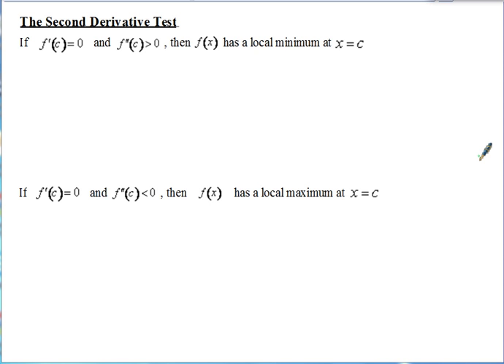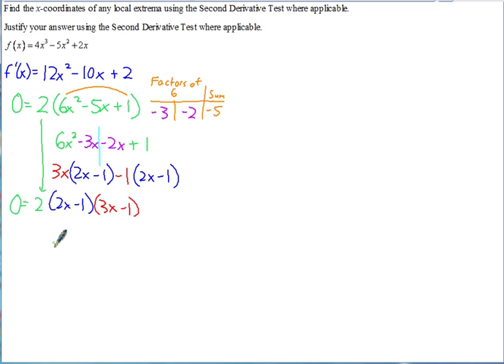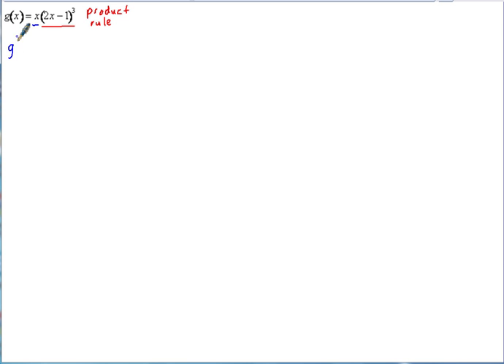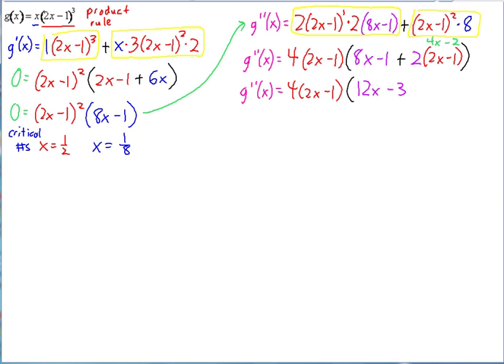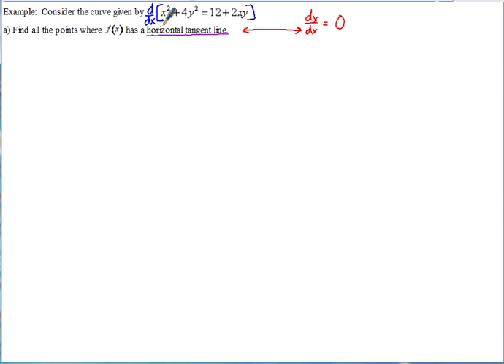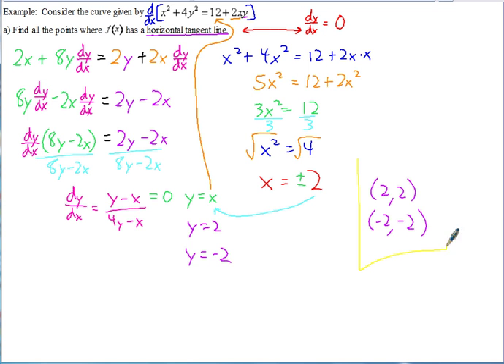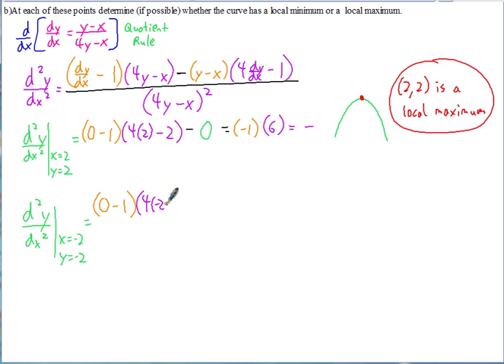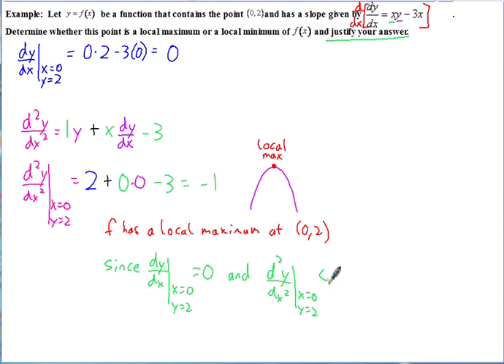AP Calculus Notes The Second Derivative Test